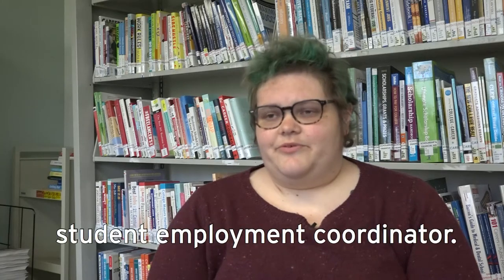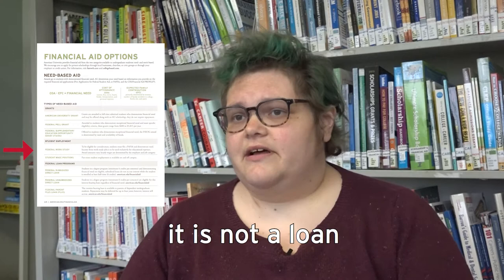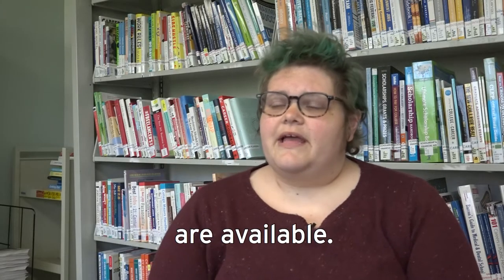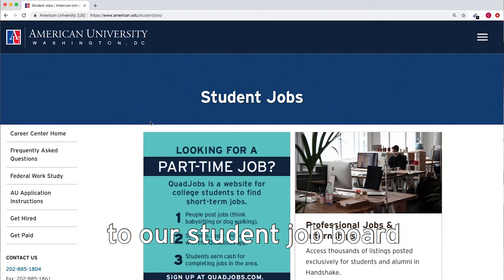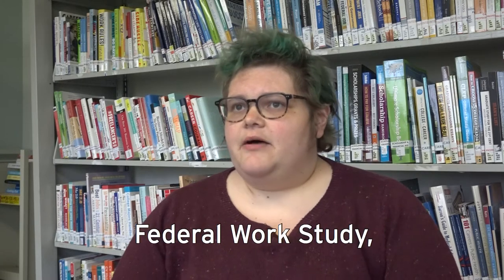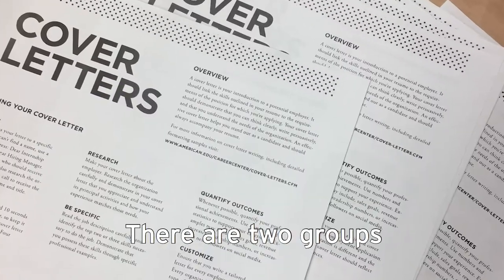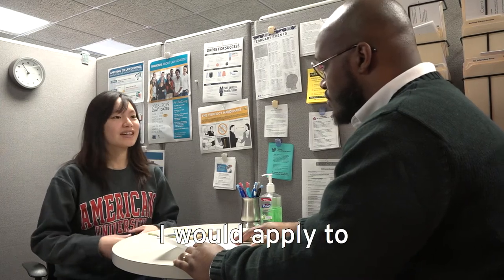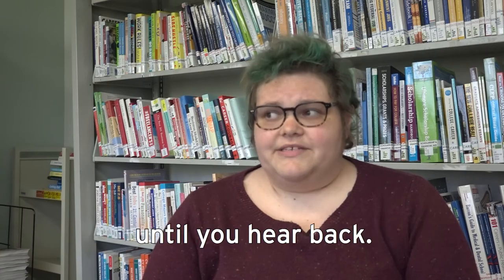How to Use Your Federal Work Study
Did you receive Federal Work Study in your financial aid package? Student Employment Coordinator Aubrey Hill has some tips for you.

Some of her suggestions:
▶️Visit the Career Center for help polishing your cover letter and resume
▶️Use american.edu/studentjobs or american.joinhandshake.com to browse openings.